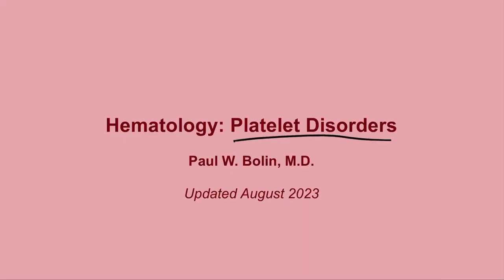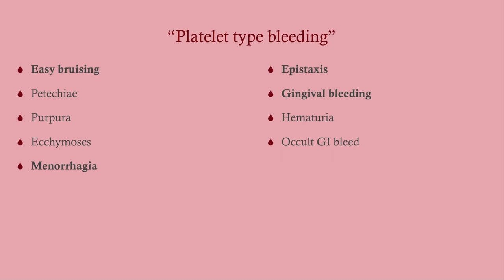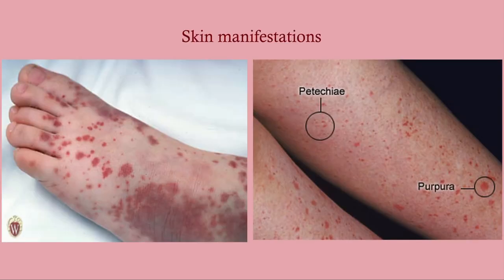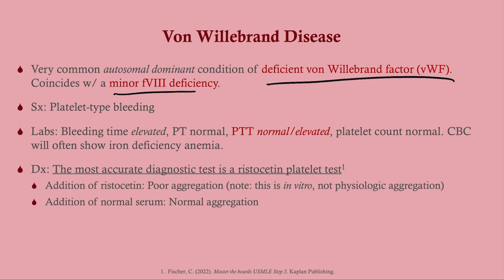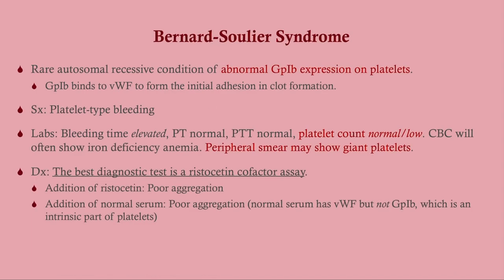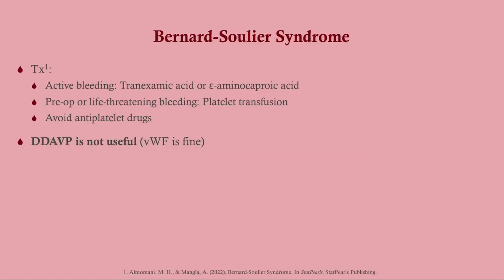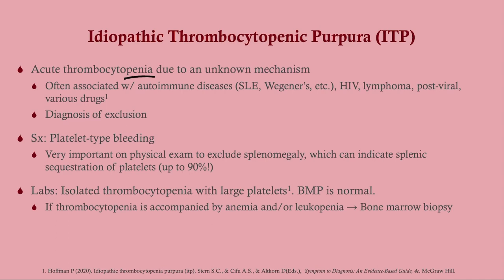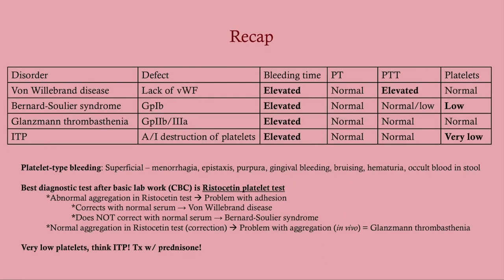Platelet Disorders and ITP (updated 2023) - CRASH! Medical Review Series